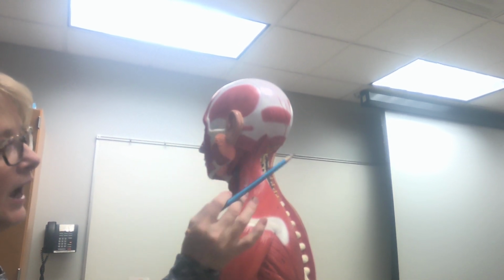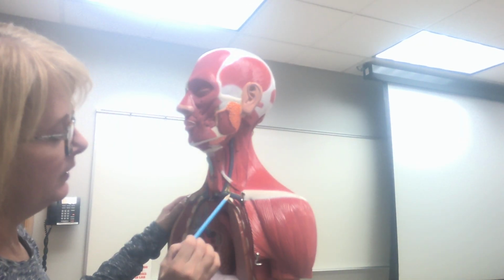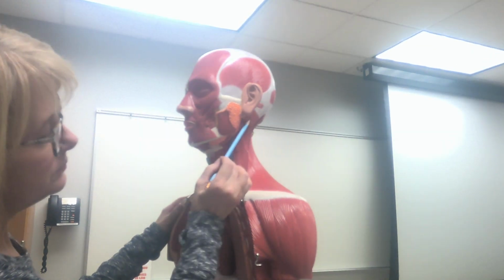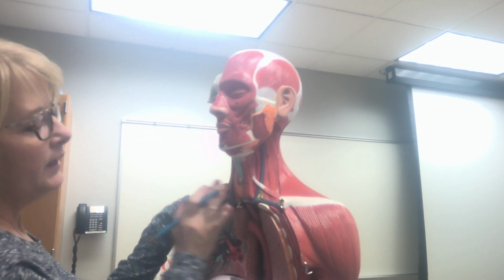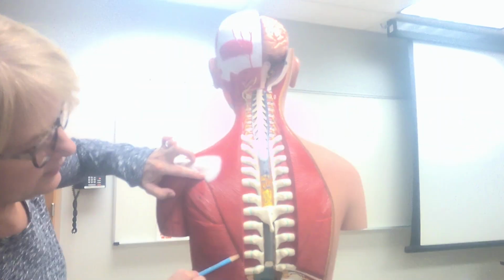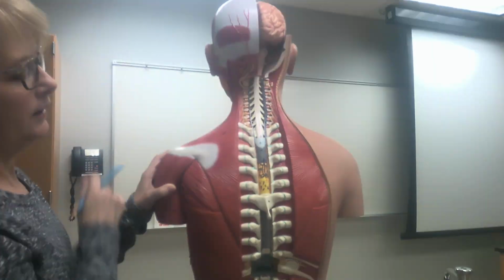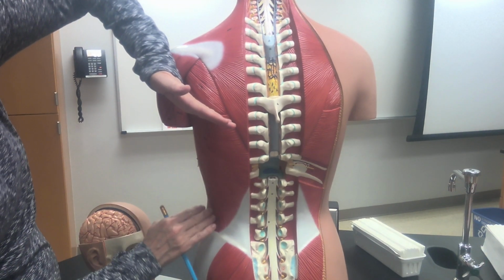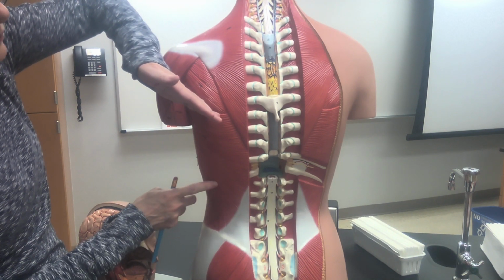muscles of the head and neck